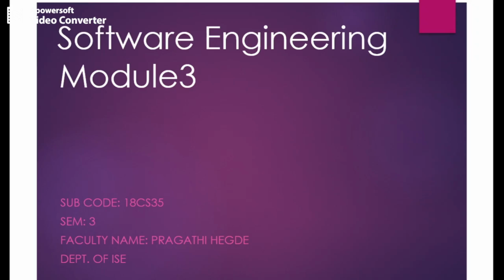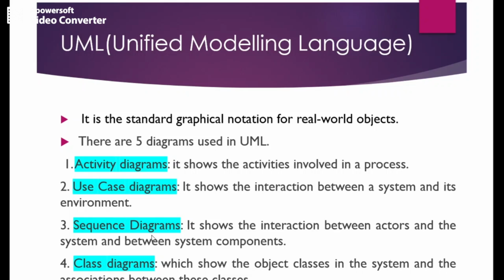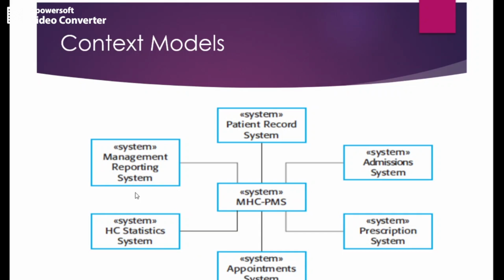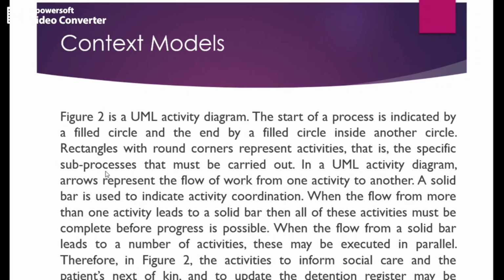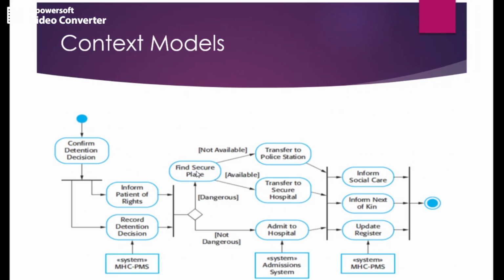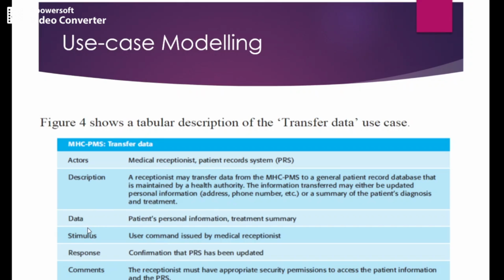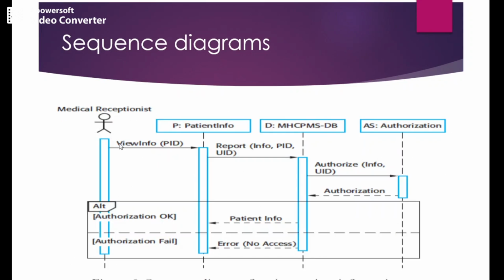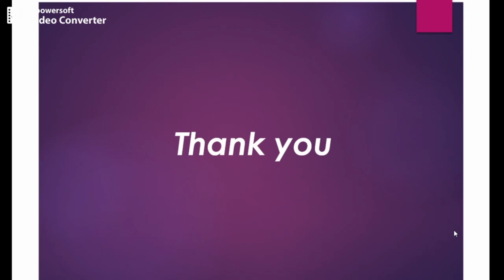VTU SE 18CS35 M3 L1 System Models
This video gives a basic introduction of software Models used and the different UML diagrams.